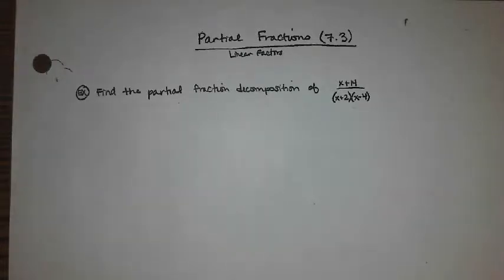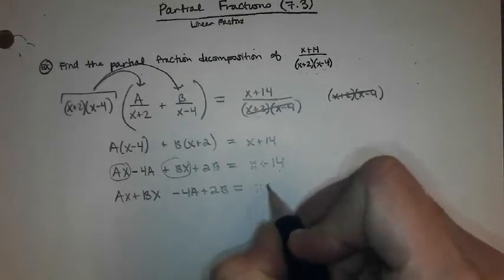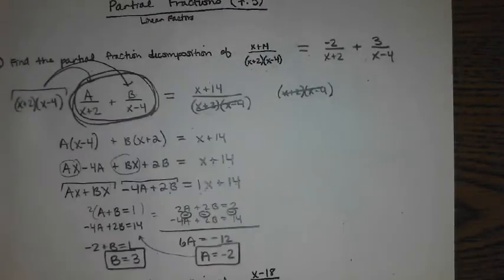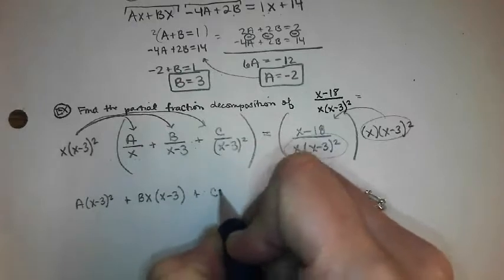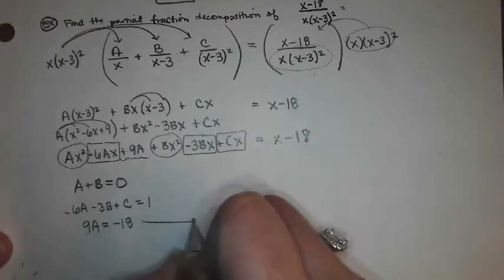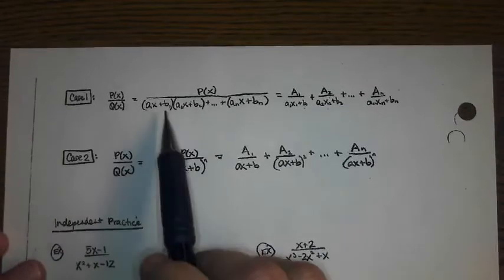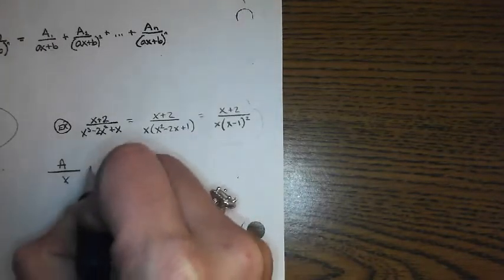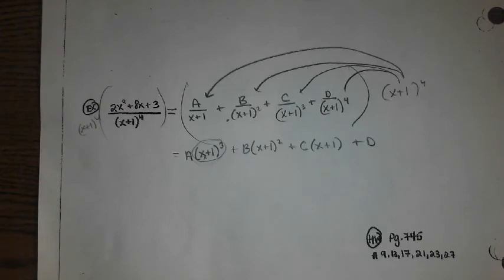1/15 Adv PreCalc - Partial Decompositions (Linears)